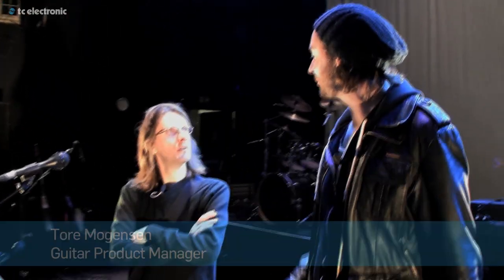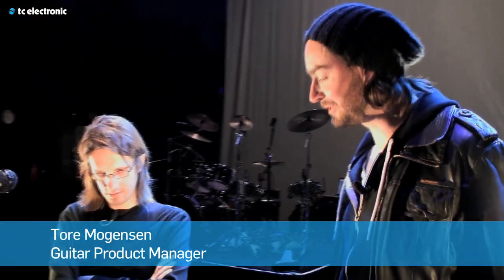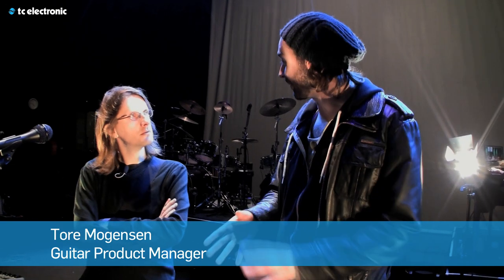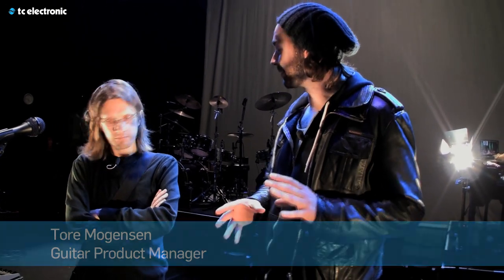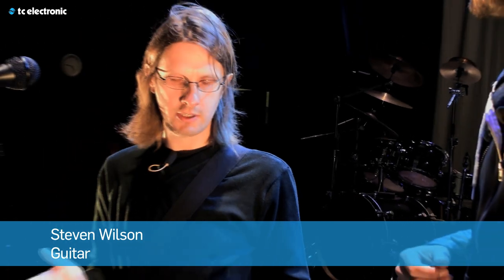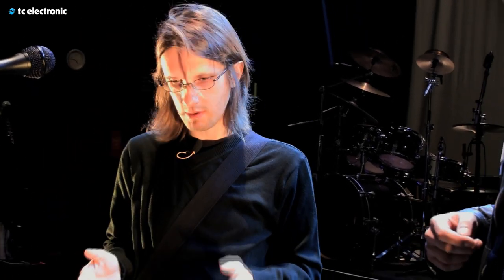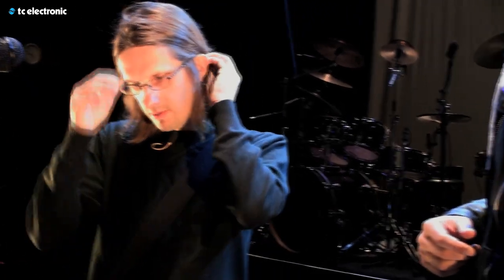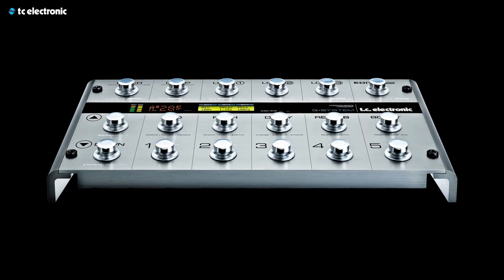Steven Wilson gear run and demo of G-System presets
In this video Steven Wilson runs through his gear and demoes some of his own G-System presets.